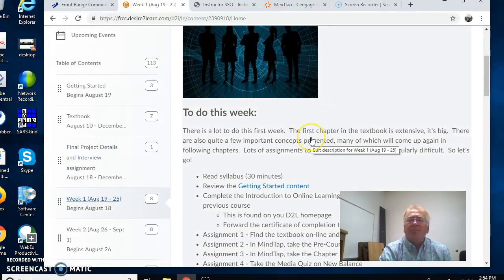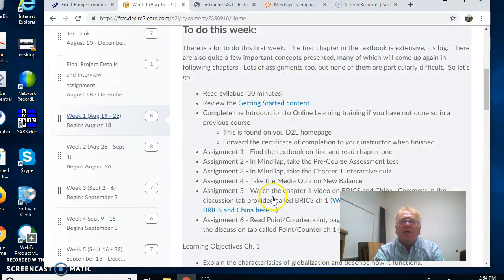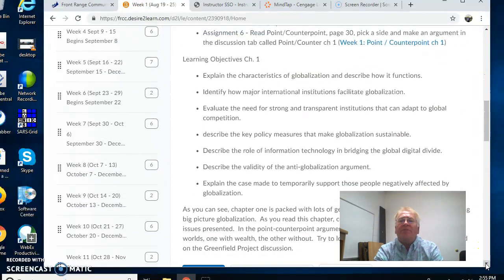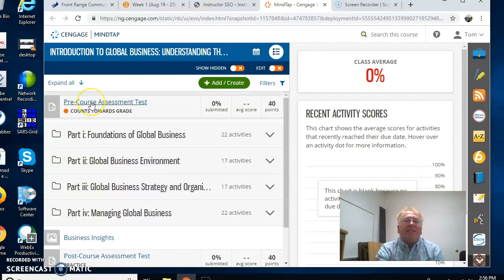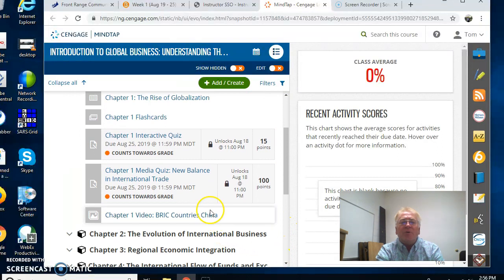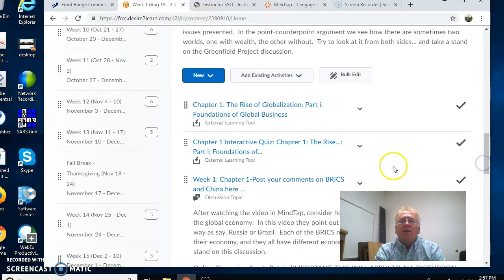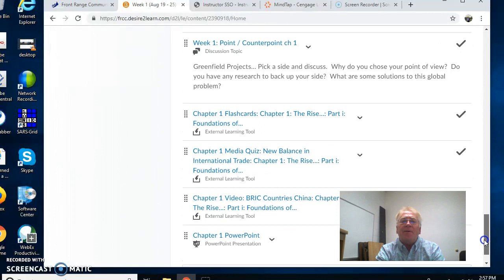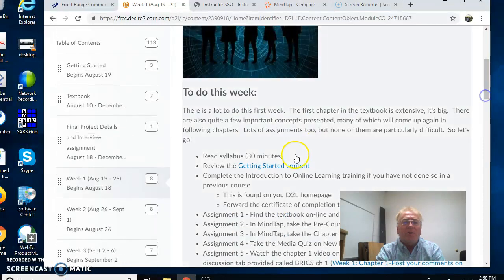BUS 203 Chapter 1 Globalization intro